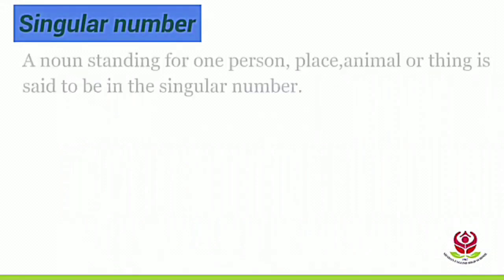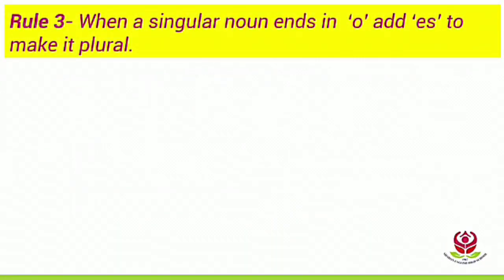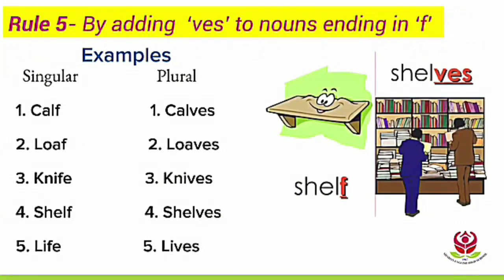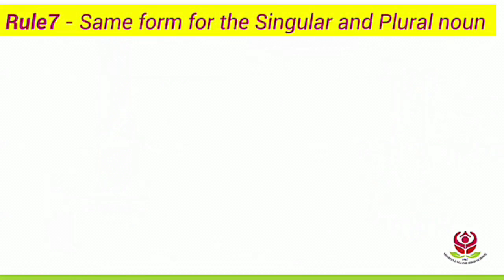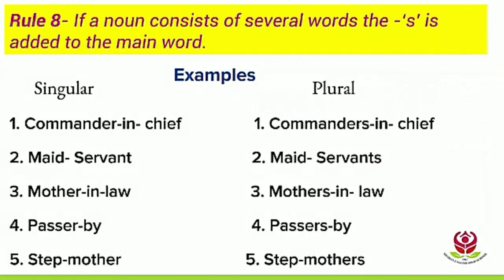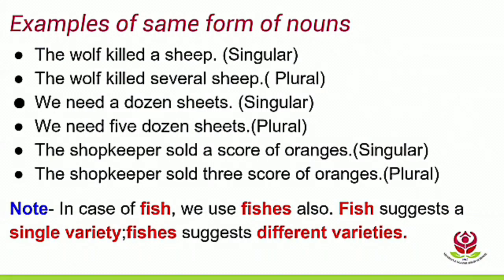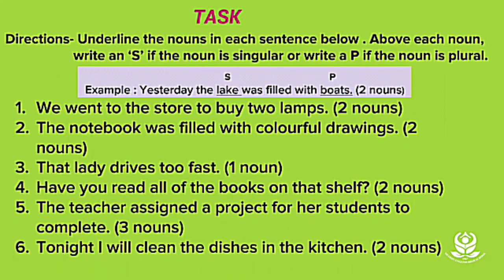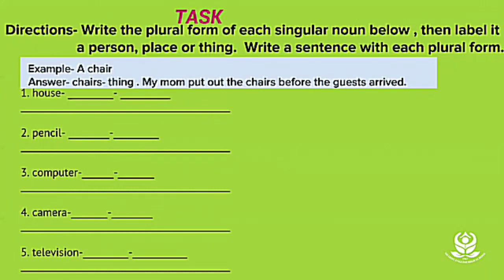Std 5 |English| Singular & Plural by Ms. Anita Mathew